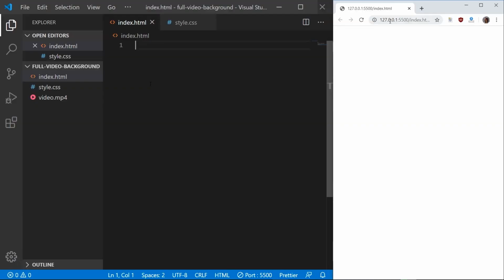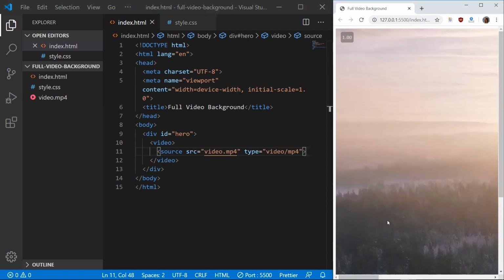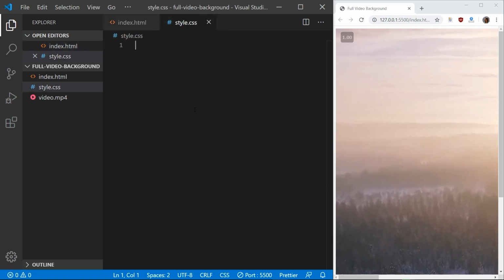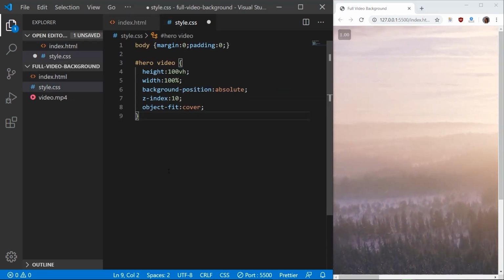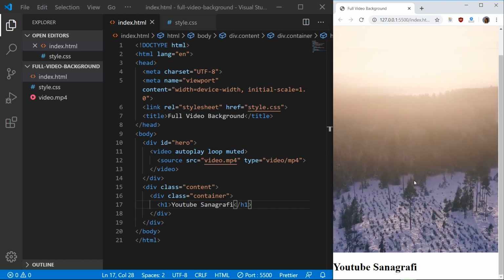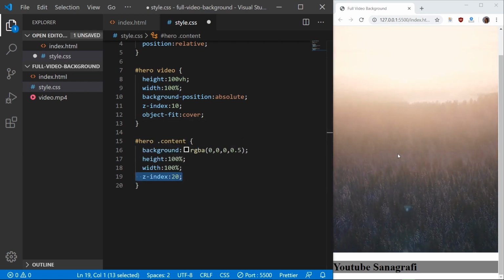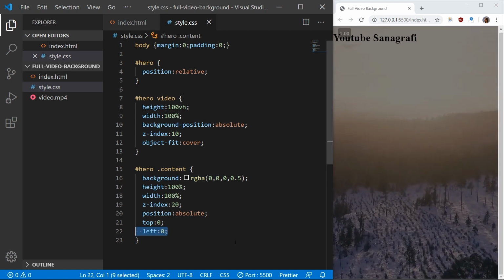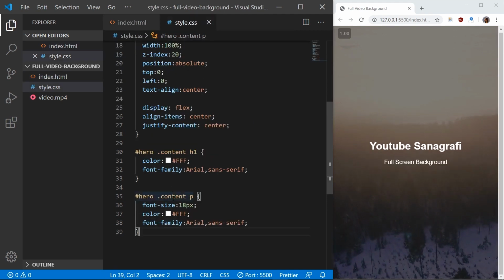Add FULLSCREEN VIDEO BACKGROUND to Website: Responsive HTML & CSS / No Plugin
Learn how to add a fullscreen video background with just HTML and CSS in this step-by-step tutorial! I'll guide you through the entire process. No JavaScript needed, just simple HTML and CSS!